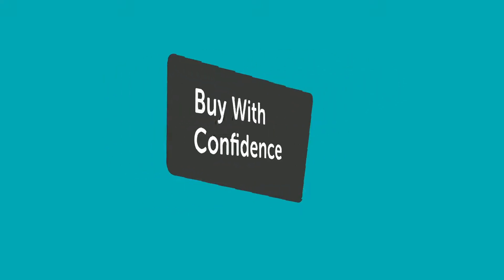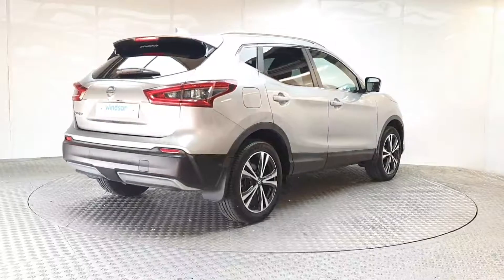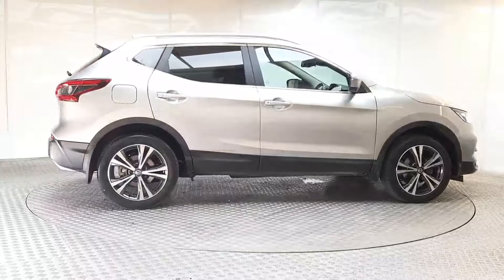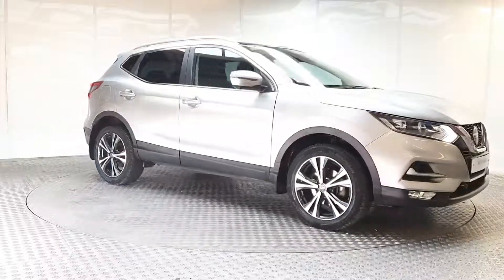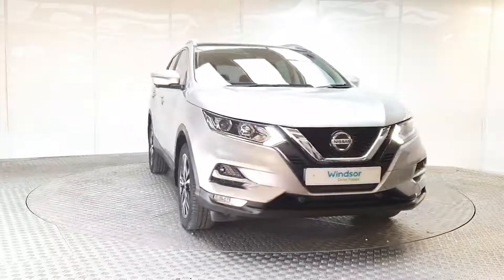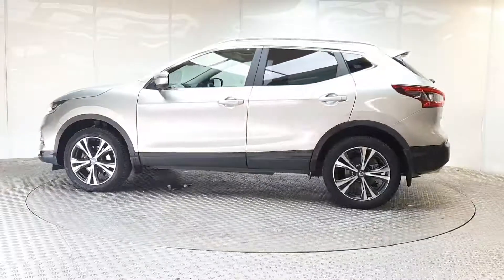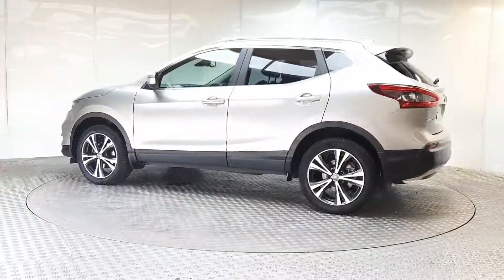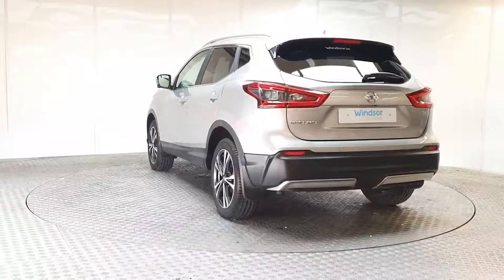182D11545 - 2018 Nissan QASHQAI 1.2 SV PREMIUM SS 18 4 22,995